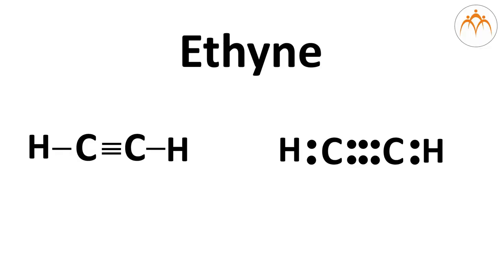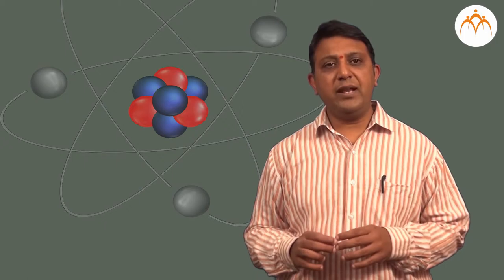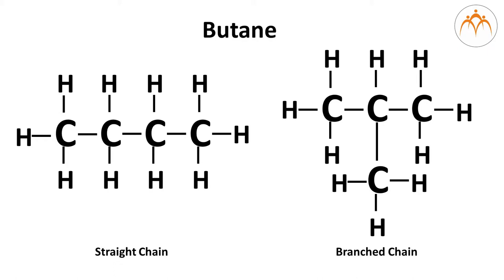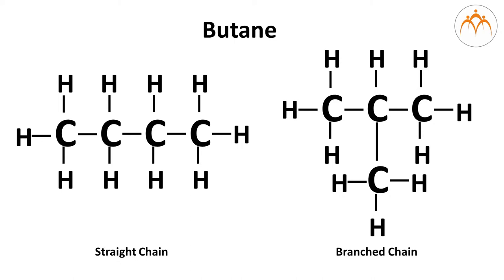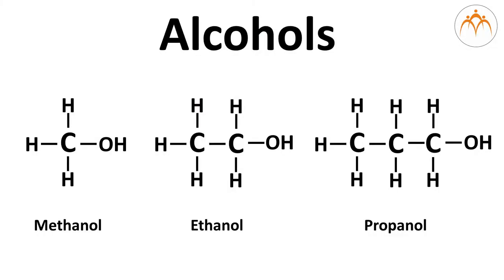Isomers in carbon compounds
Class 10th Carbon Compounds